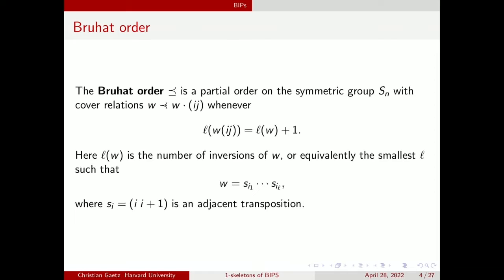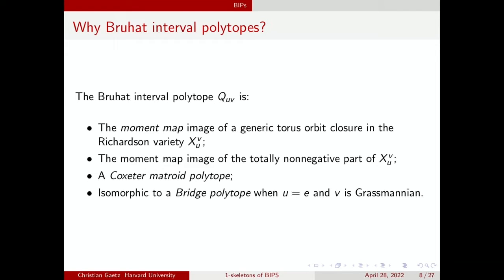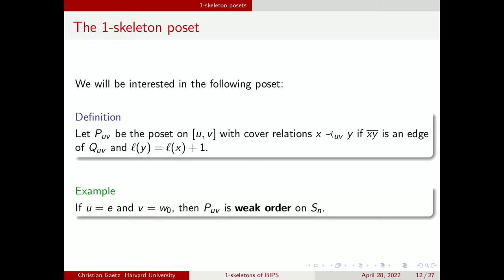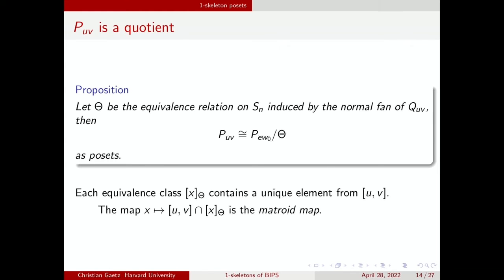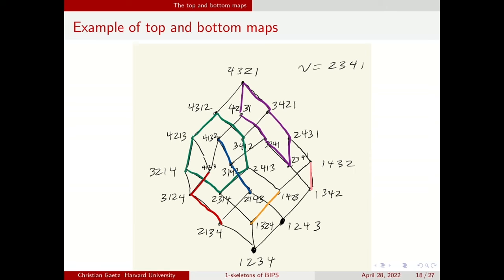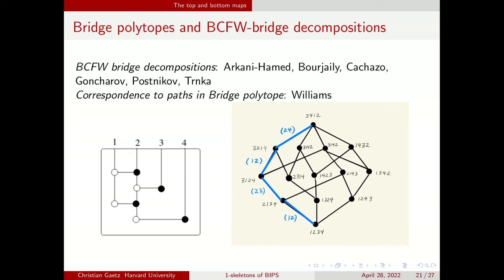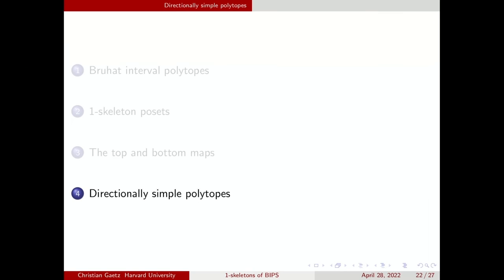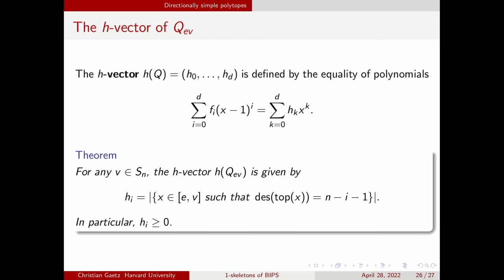Christian Gaetz | 1-skeleton posets of Bruhat interval polytopes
4/28/22
Workshop on Nonlinear Algebra and Combinatorics from Physics

Speaker: Christian Gaetz (Harvard)

Title: 1-skeleton posets of Bruhat interval polytopes

Abstract: Bruhat interval polytopes are a well-studied class of generalized permutohedra which arise as moment map images of various toric varieties and totally positive spaces in the flag variety. I will describe work in progress in which I study the 1-skeleta of these polytopes, viewed as posets interpolating between weak order and Bruhat order. In many cases these posets are lattices and the polytopes, despite not being simple, have interesting h-vectors. In a special case, work of Williams shows that Bruhat interval polytopes are isomorphic to bridge polytopes, so that chains in the 1-skeleton poset correspond to BCFW-bridge decompositions of plabic graphs.